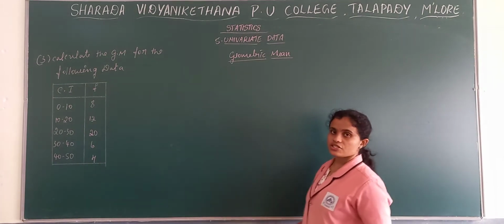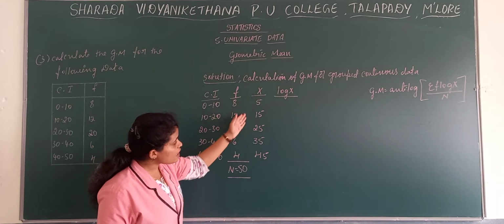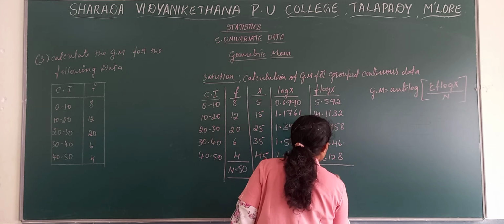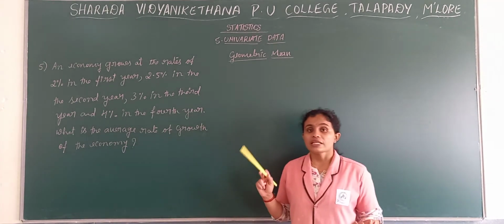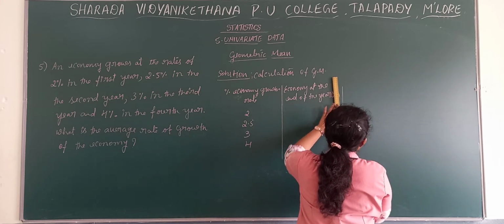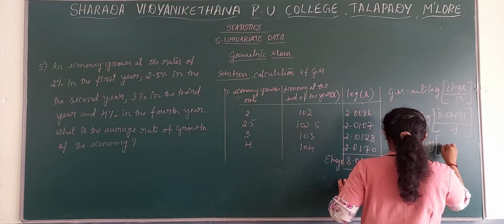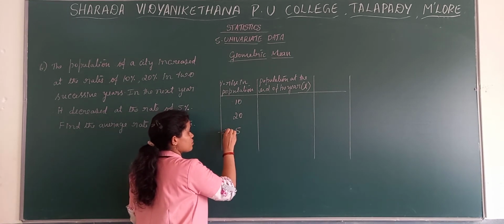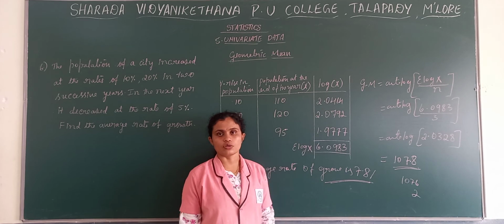Chapter 5 Analysis of Univariate Data part 12 by Ms.Durgashri Rai